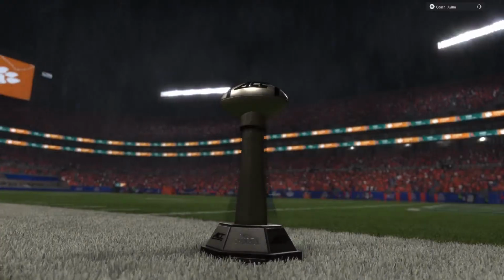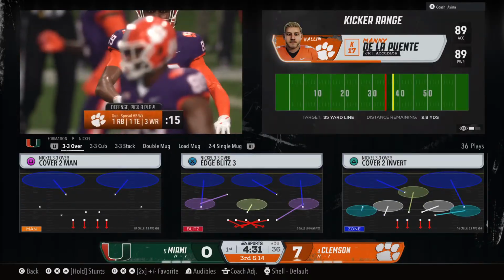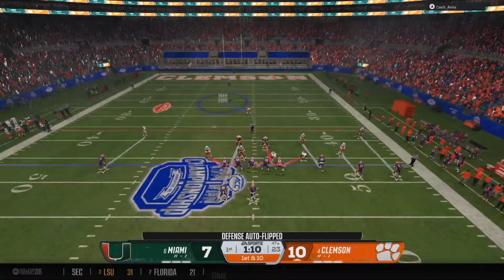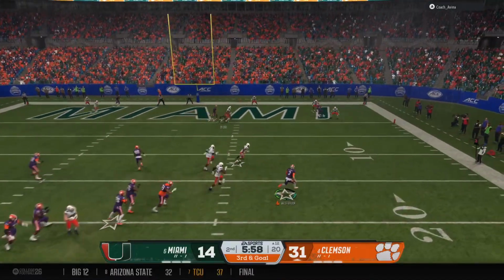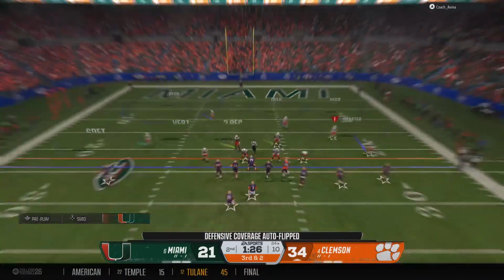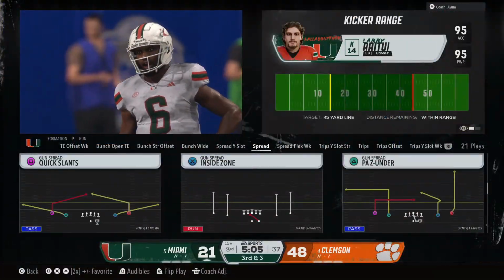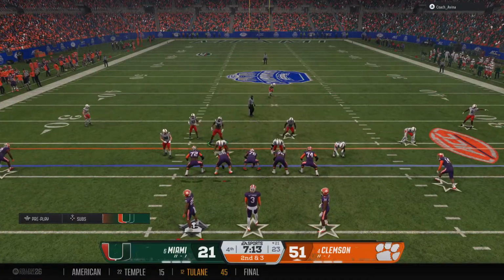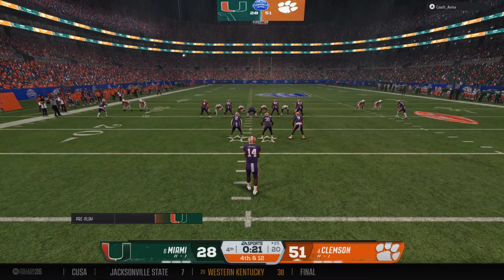S6 Conference championshipvs Clemson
USDA v Avina